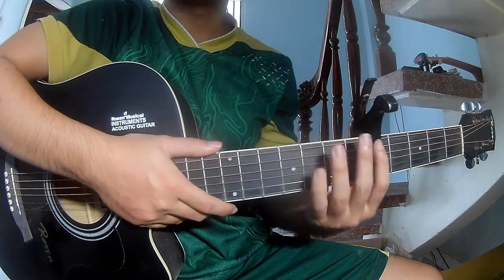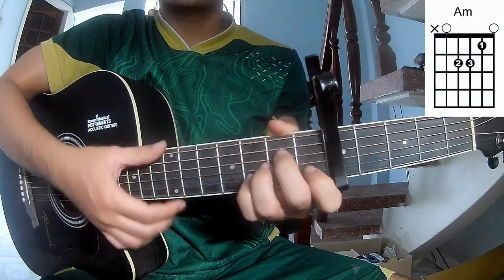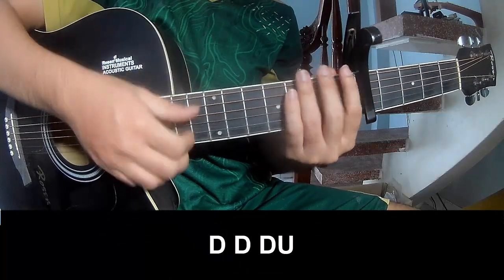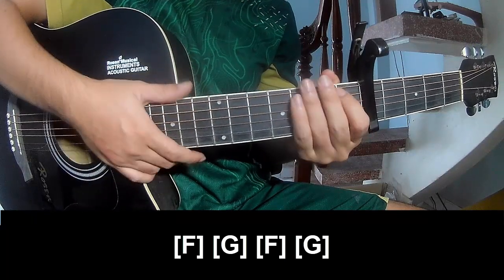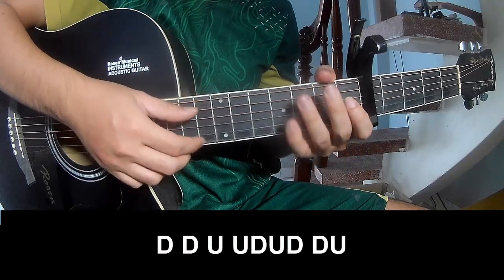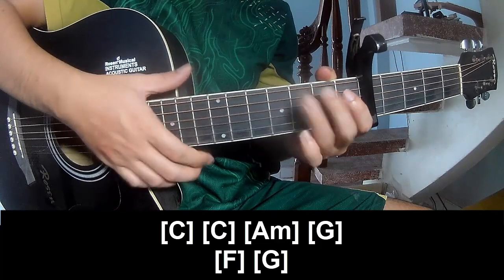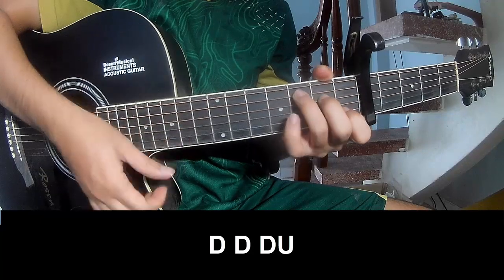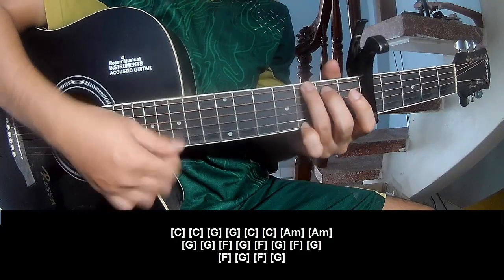How To Play Guitar tis the damn season By Taylor Swift Version 2